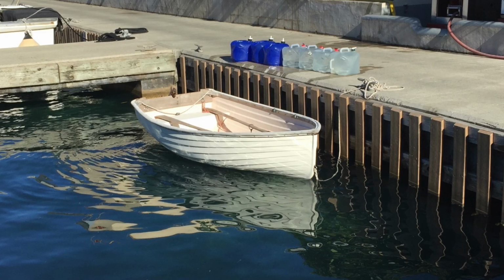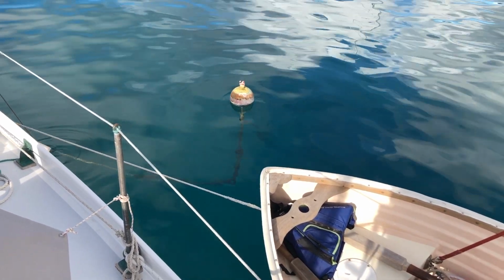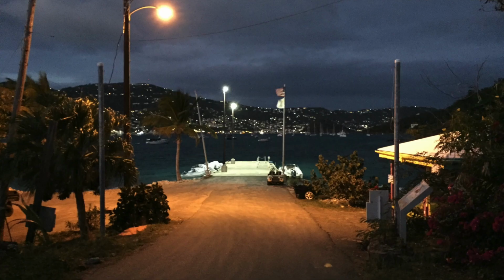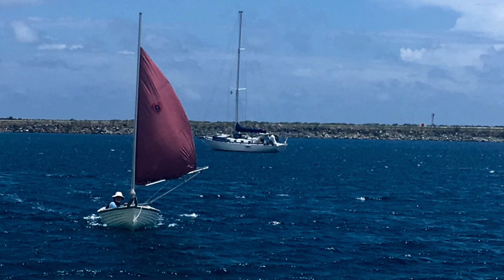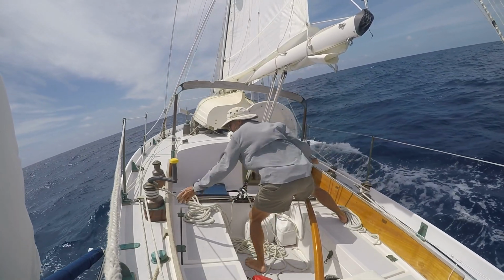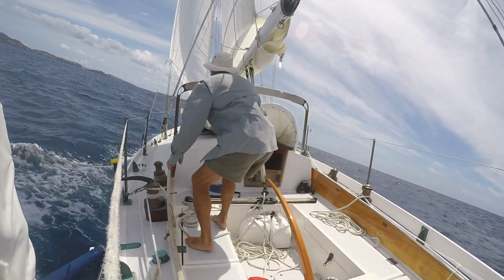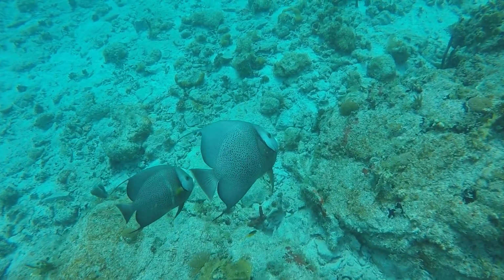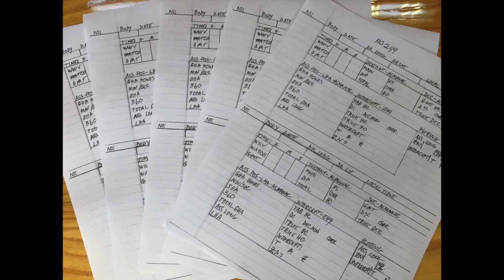S3EP3: 5 Months in the Virgin Islands//Sailing, free diving, collecting rainwater, celestial nav.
In the 3rd Episode of Season 3, I spend nearly five months in the Virgin Islands after single handing my 36' sailboat, I rebuilt from a gutted bare hull, from NC to the Virgin Islands via the off-shore route in Dec 2018.  From Feb 2019 to the end of April 2019 I was joined by my wife Gayle.

In this video I describe some of my daily routines living on the boat, such as hauling water and catching rainwater, free diving, local sailing, etc.  I also share pictures and stories depicting life aboard as a couple.  Finally, after Gayle returned home I share film of sailing including tacking the boat.  I also share film of free diving and exploring some of the reefs in the Virgin Islands. I also share some film of collecting rain water to fill the water tanks aboard the Far Reach. Finally, I describe how I improved my celestial navigation skills.

Previous episodes recap:
Season 1, Episode 1, contains a short synopsis of a six year total rebuild of the Far Reach from a gutted bare hull.  I also double hand the Far Reach offshore with my sister from NC to the BVI.
In Season 2, I single-hand the Far Reach from Sint Maarten back to NC.
In Season 3, I share my Single-handed voyage from NC to the BVI as well as from the VI back to NC.

To read about this voyage, and many others, including additional modifications and updates to the Far Reach since her launch in 2015

If you have questions or stories to share about your own voyages feel free to post them in the comment section.  Happy sailing.